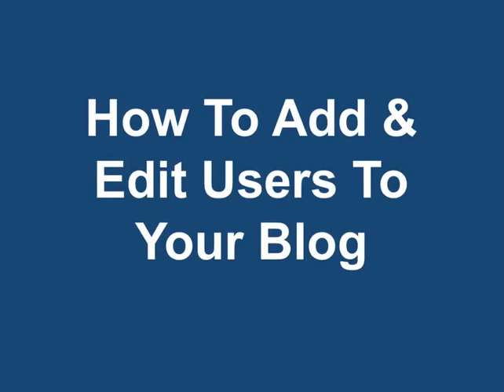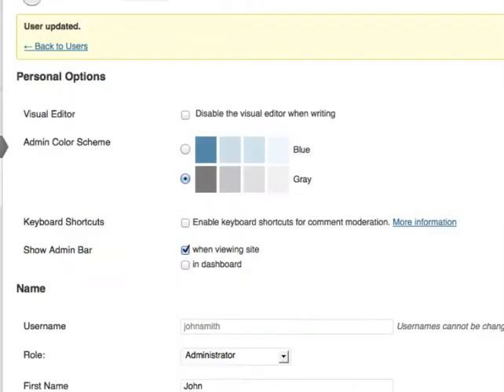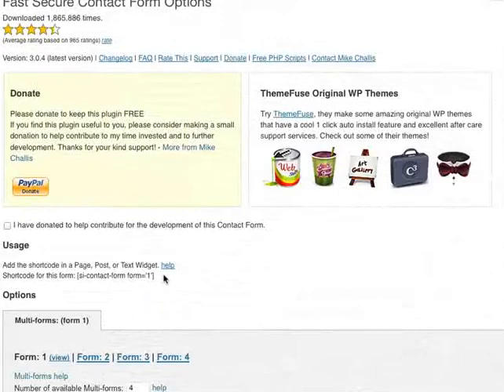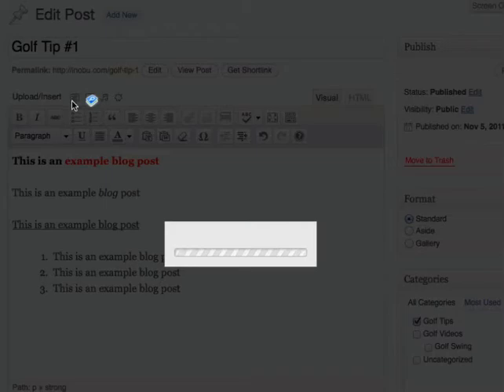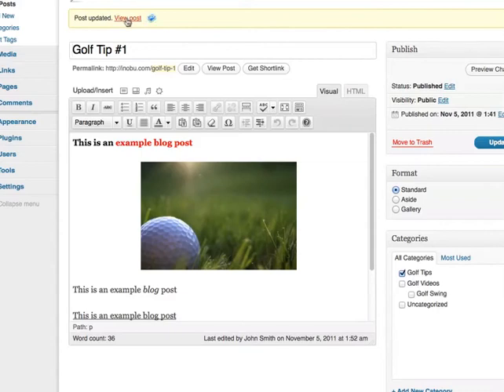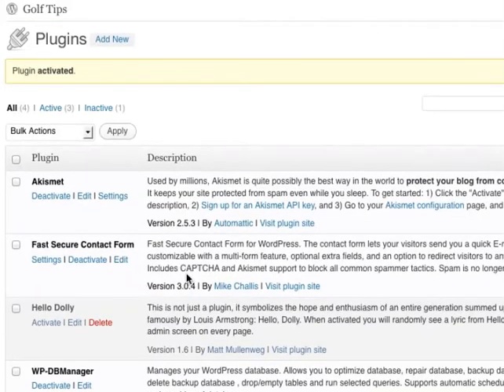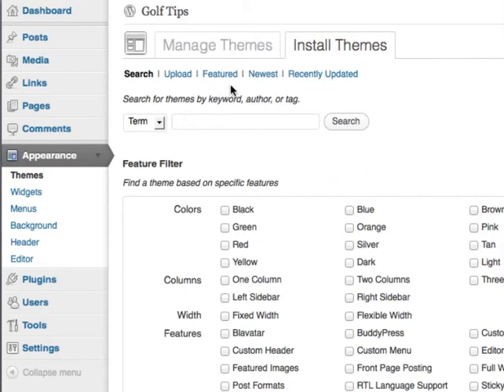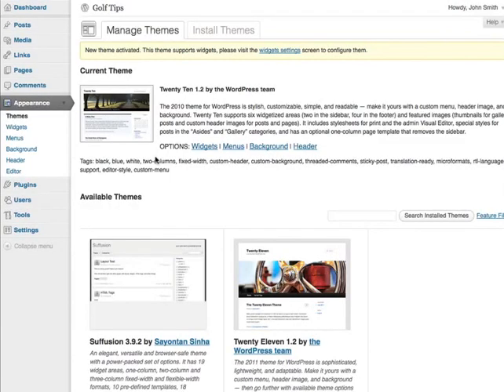4 8-Make money online from WordPress video 100% free courses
In this video i going to learn about WordPress free courses.